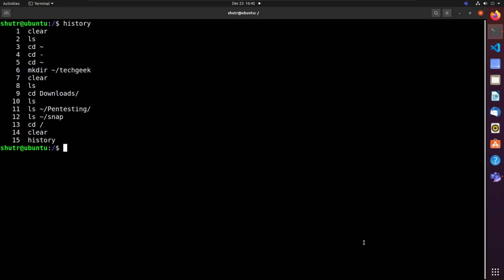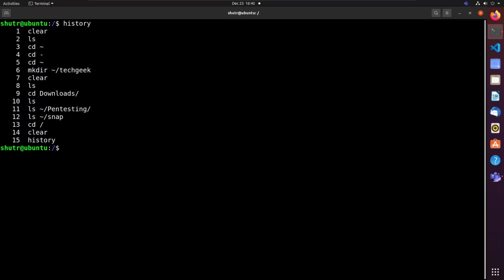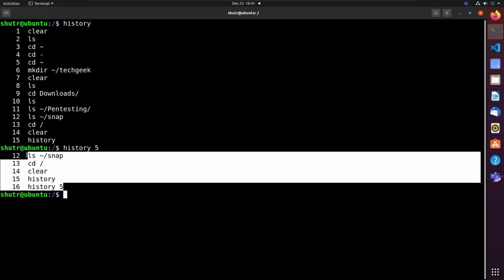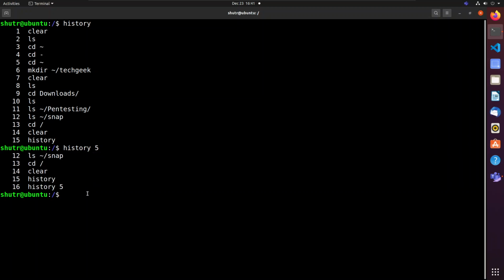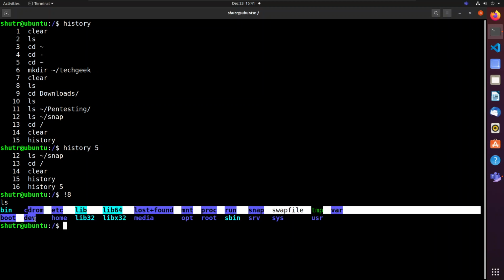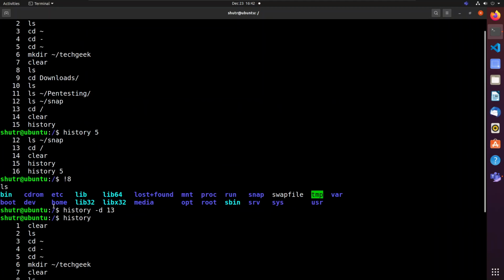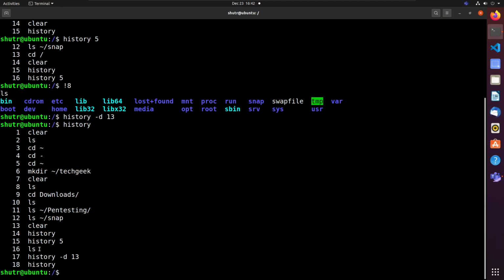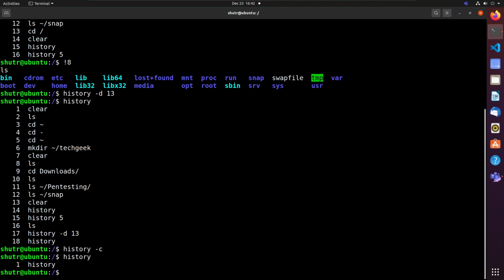history command and bash history tricks | Linux Command Line Tutorial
This video contains the history command in Linux and some tricks using bash command history. Hope you like the video. ;)

It is created by keeping beginners in mind. So, it may be a little slow for some viewers. I suggest they keep 1.25 playback speed. Remember, it supports me a lot.